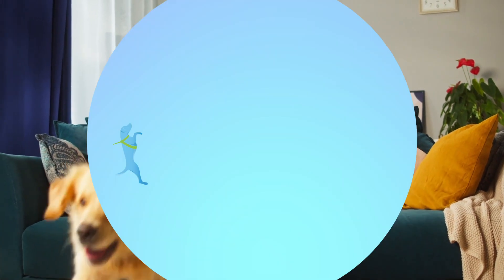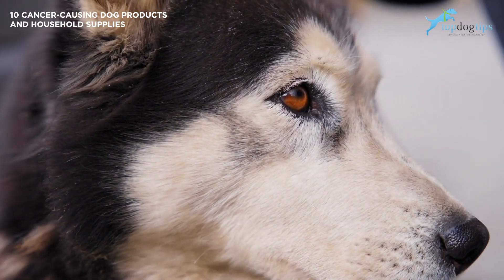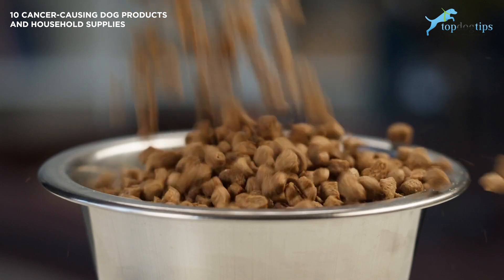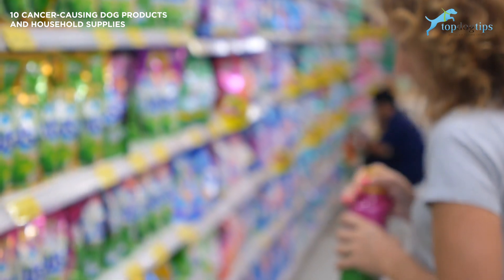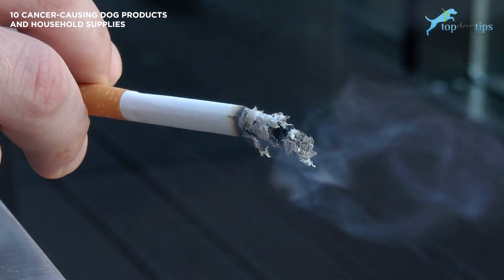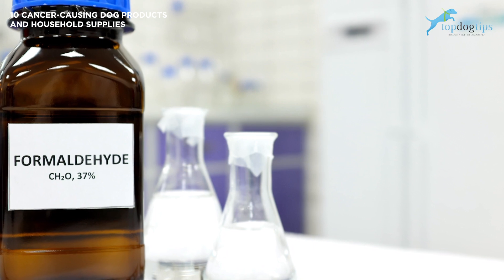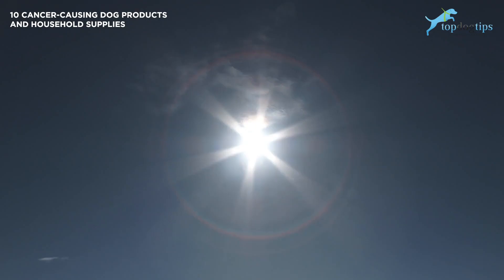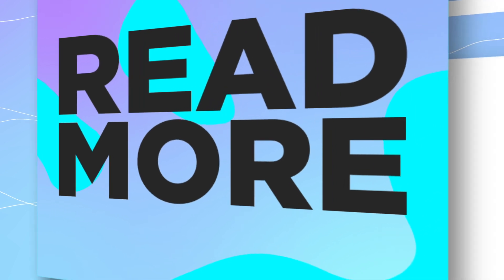10 Cancer Causing Dog Products and Household Supplies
Today we are going to be talking about the 10 cancer causing and household supplies

Links to study saying environmental contaminants the culprit of the most aggressive tumors.

Products:
1. Aflatoxin
2. Ethoxyquin
3. Glyphosate
4. Laundry supplies
5. Blue Dye
6. Flea and tick treatments
7. Tobacco smoke
8. Over-vaccination
9. Formaldehyde
10. Lawn fertilizers and herbicides

10:03 other causes of cancer